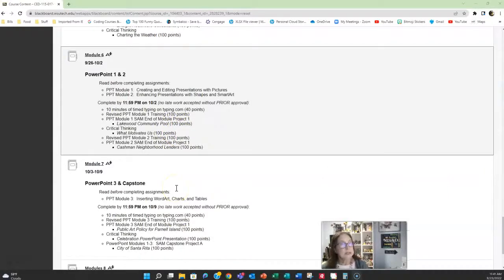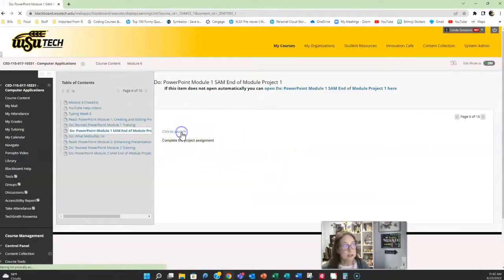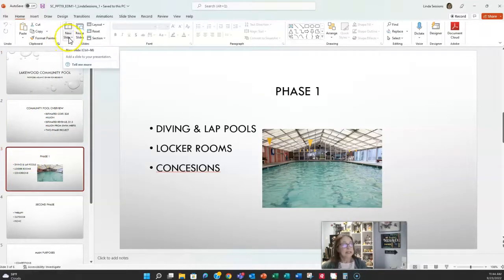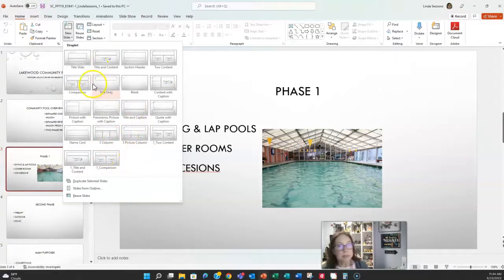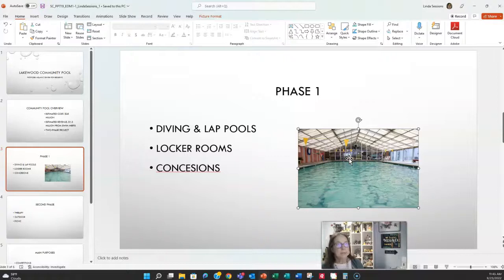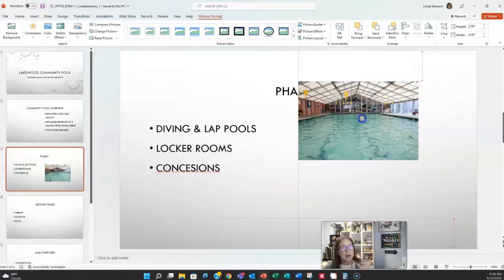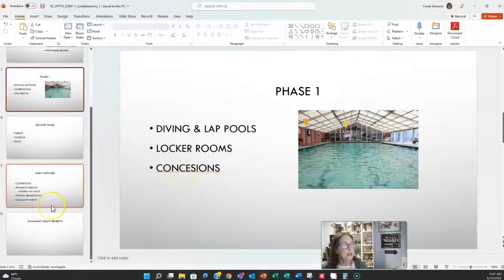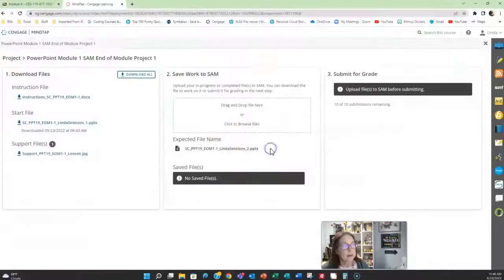CED 115, FL 22, Week 6 Overview, 8 week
@4doxs1lab provides an overview of week 6 of the 8-week CED 115 class.